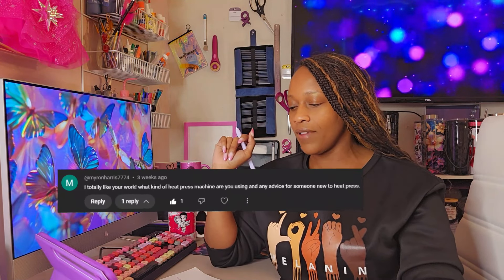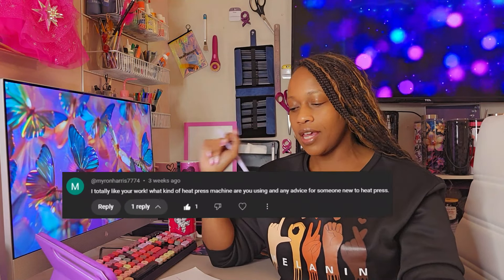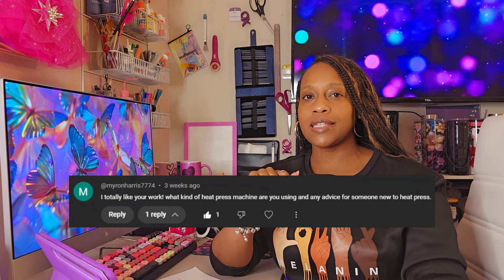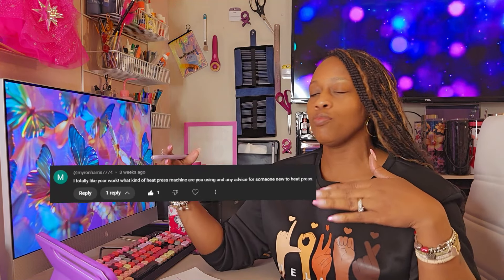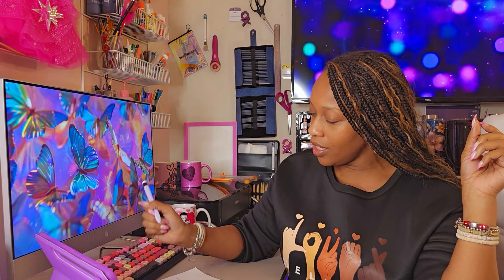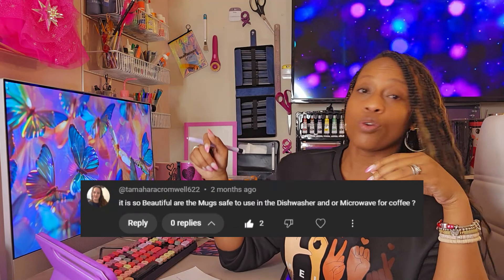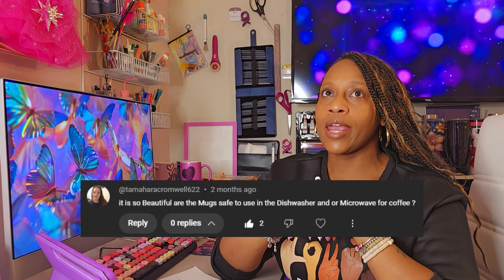Top Design Tools, Best Heat Presses & Essential Epoxy Resin Tips | Ask Porcha Q&A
In this Q&A video, I answer your questions about design tools, heat presses, and epoxy resin! Whether you’re just starting out or looking to expand your skills, we’ll dive into the best tools for creating stunning DIY projects, the heat presses that deliver professional results, and essential epoxy resin tips for long-lasting designs. If you want to learn techniques, tools, or materials to take your crafting to the next level, this video is packed with helpful advice and insights.

💜Stay colorful, stay creative, and always find joy in the little things.✌🏽

Amazon Store:

Ricoma Auto Open 16” x 20” Flat Heat Press